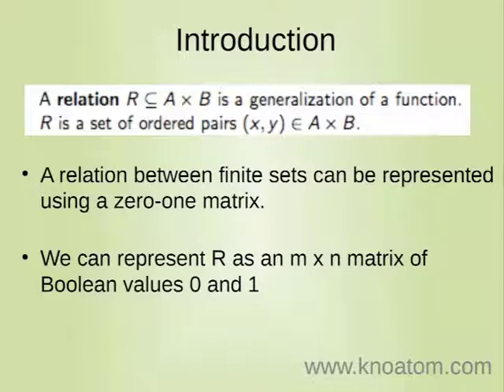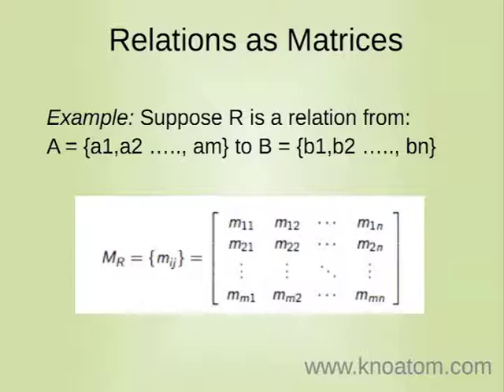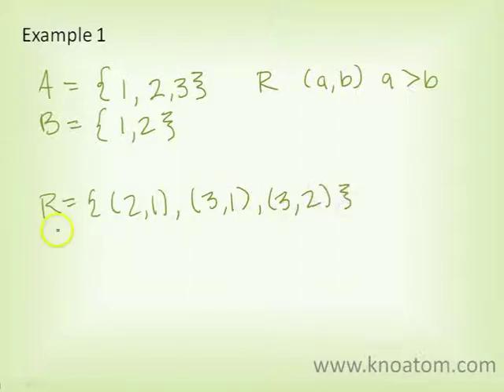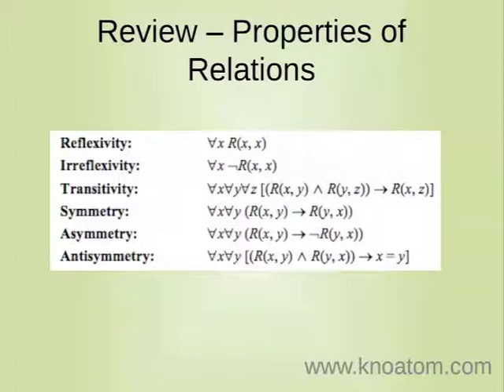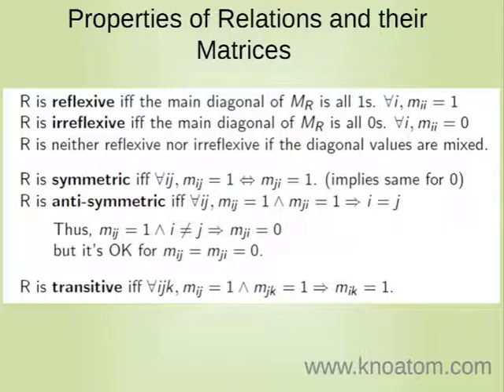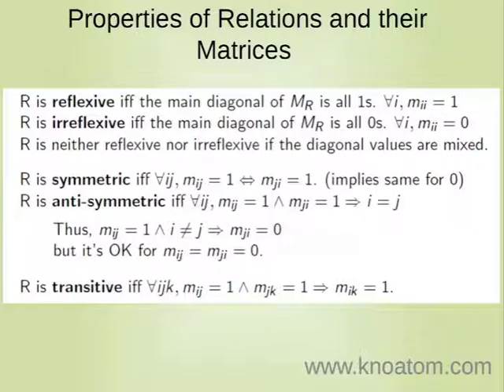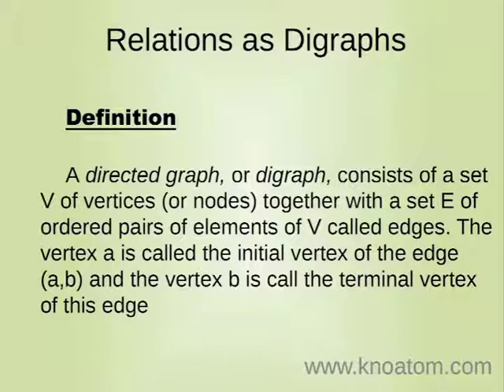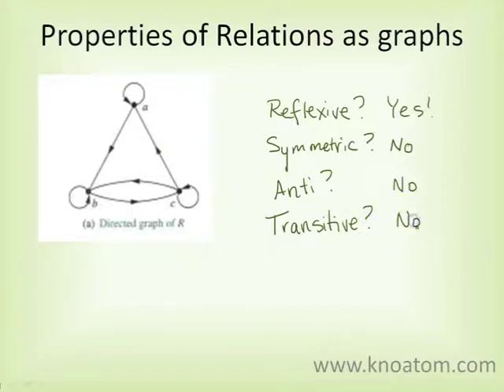Project 8 First Half Group B25 EECS 203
Properties of Relations, EECS 203, University of Michigan, Ann Arbor, Group B25